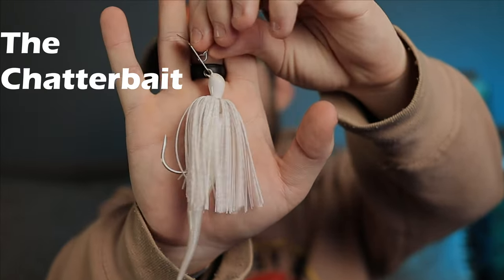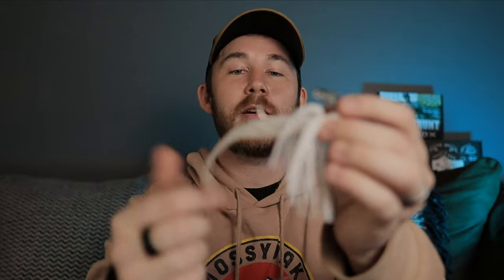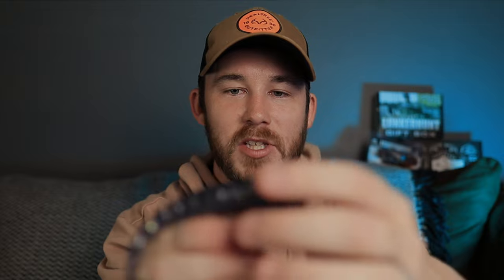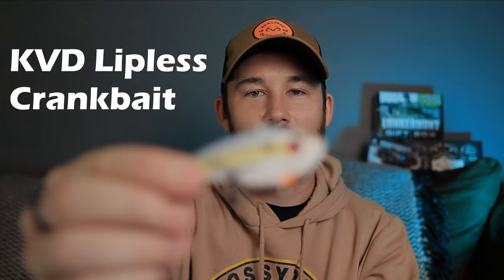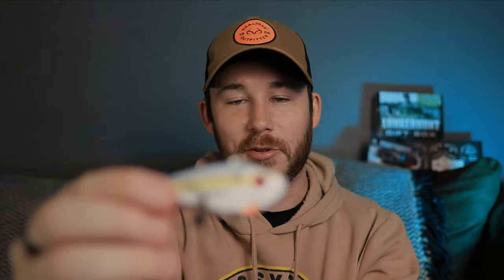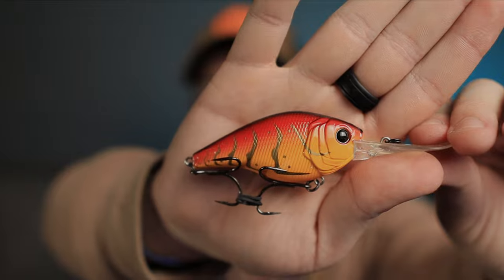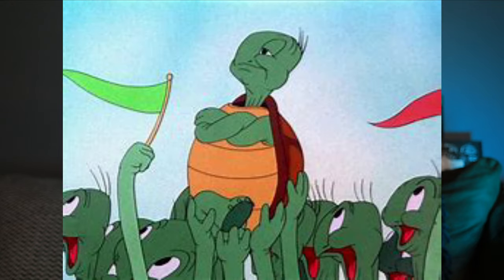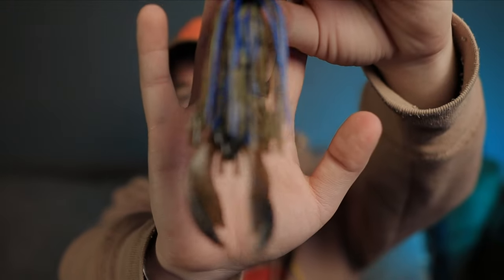Top 5 Best Cold Water Baits For Bass.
In this video I'm covering my top 5 winter/cold water bass lures.
1. Chatterbait
2. Swimbait
3.Lipless Crankbait
4. Crankbait- Deep Diver
5. Jig
What are you throwing in the cold water in your areas?